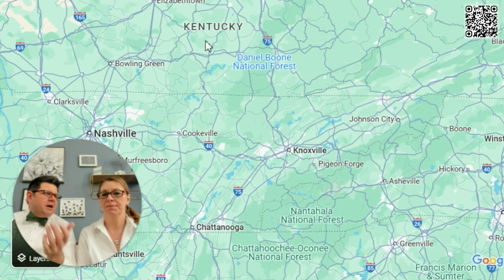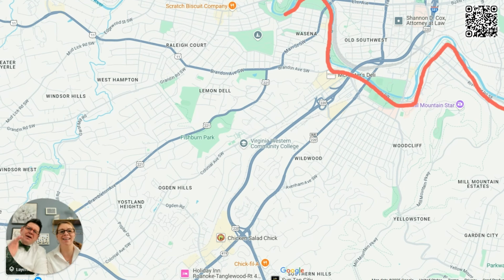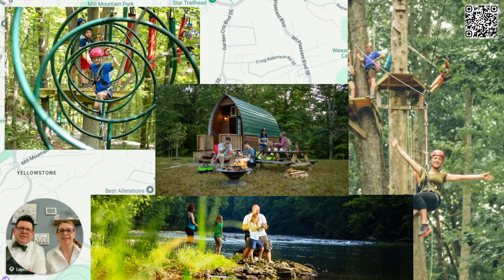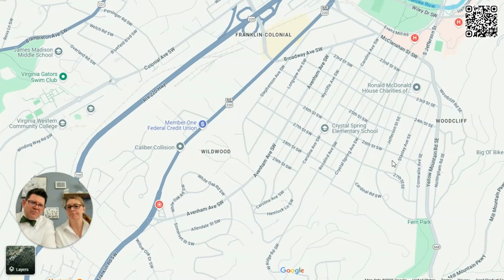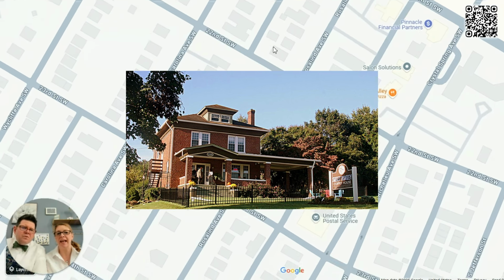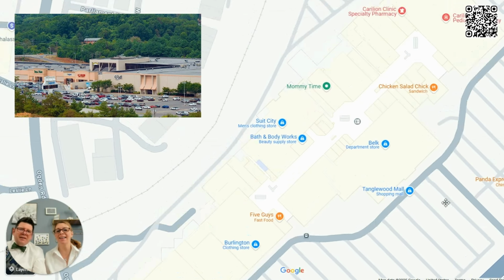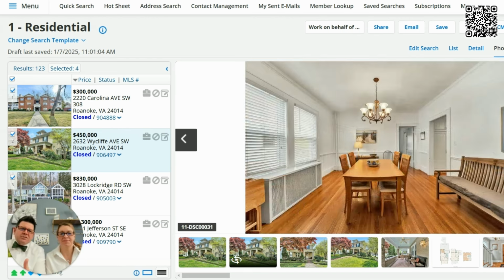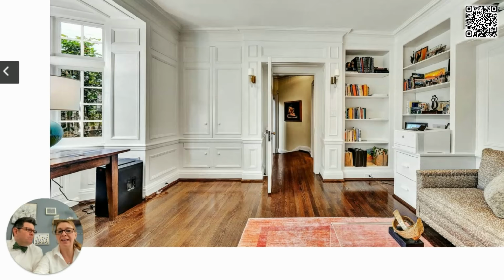You HAVE to See Why South Roanoke VA Is So Popular!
Thinking about moving to South Roanoke, Virginia? Take our Roanoke Neighborhood Quiz to discover if this area suits you best!

This highly sought-after neighborhood offers charm, convenience, and an unbeatable location. In this video, we take you on a deep dive into what makes South Roanoke such a fantastic place to live.

Nestled just south of downtown Roanoke, this neighborhood is known for its tree-lined streets, strong sense of community, and top-rated schools like Crystal Spring Elementary. If you love the outdoors, you’ll appreciate the Roanoke River Greenway, Mill Mountain Park, and easy access to Explore Park for hiking, biking, and scenic drives along the Blue Ridge Parkway.

South Roanoke is also home to Carilion Roanoke Memorial Hospital, making it a prime location for medical professionals and those who value proximity to top-tier healthcare. Plus, with plenty of locally-owned restaurants, coffee shops, and boutique shopping in the South Roanoke Village, you’ll always find something to enjoy.

If you’re considering a move to Roanoke, VA, South Roanoke is a must-see. Watch now to explore this vibrant neighborhood and find out if it’s the right fit for you!

🤔 Thinking of Moving to Roanoke, VA?
🌆 Take this quiz to see the best areas for you!

❤ We are PASSIONATE about helping people (from around the country and around the world) relocate to our beautiful region. Seriously, if you are moving or relocating here to Roanoke, Salem, or Botetourt County, we can make that transition so much easier on you.

Are you wondering what it is like to live in Roanoke, Salem, or Botetourt Virginia? Well this is the channel you need! We absolutely love this town and our #1 goal is to showcase every inch of the Roanoke Valley through our videos so you have a complete understanding of the best area that fits your lifestyle!

If you want to know everything about eating, sleeping, working, playing, the good, and the bad of living in Roanoke, Salem, or Botetourt Virginia, then subscribe▶ and tap the bell🛎 for notifications so you can be the first to know about the current markets in Roanoke, Salem, or Botetourt Virginia.😁

We get calls and emails every day from people just like you, looking for help on making their move to Roanoke, Salem, or Botetourt Virginia and we ABSOLUTELY LOVE IT.😍 Whether you are moving in 9 days or 90 days, give us a call☎, shoot us a text📝, or send us an email📨, day/night/weekends because we got your back in making a smooth move to Roanoke, Salem, or Botetourt Virginia.😁

Want to stay informed and learn more about Living in Roanoke Virginia? - NEWSLETTER SIGNUP

LICENSING
Licensed in the Commonwealth of Virginia:
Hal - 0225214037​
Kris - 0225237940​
Brokered by:
LPT Realty LLC
1545 Crossways Blvd STE 250 #242 Chesapeake, VA 23320